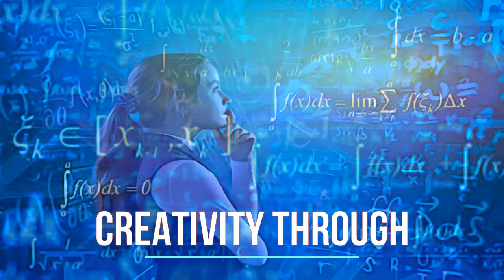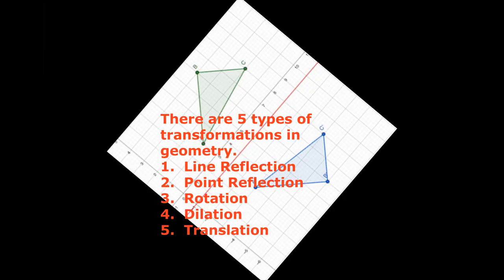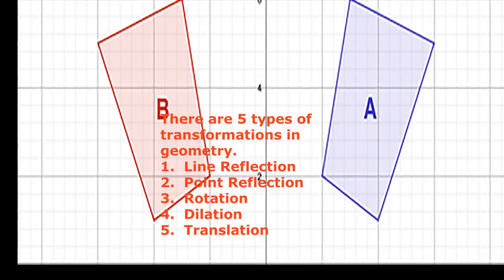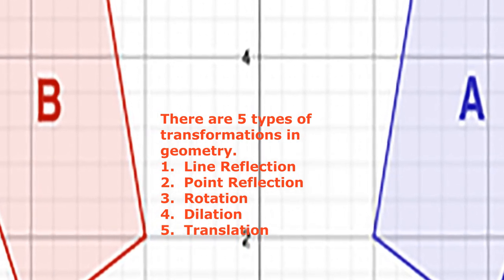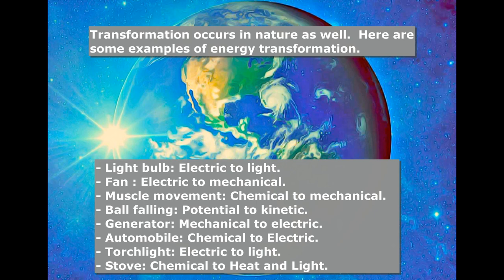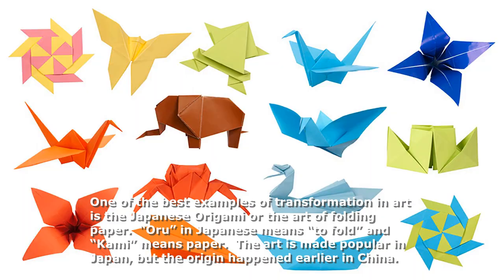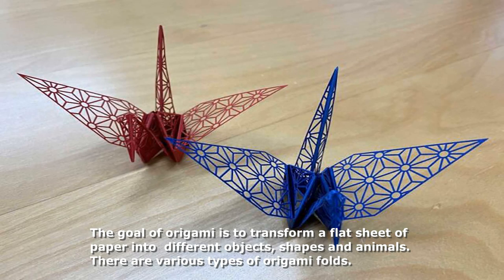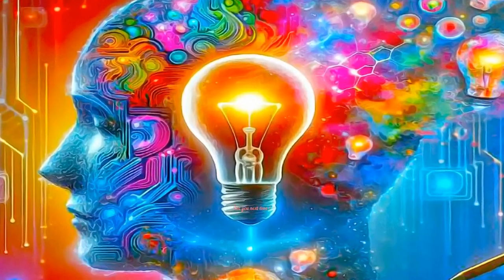Creativity Through Mathematics - Transformation